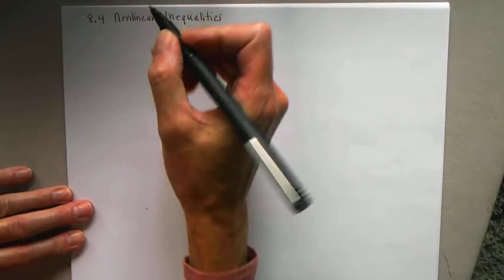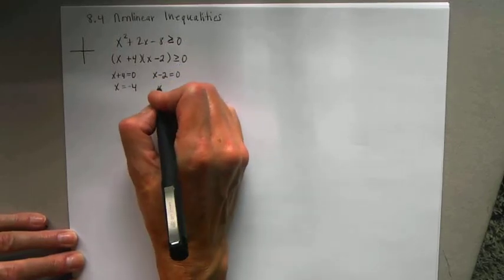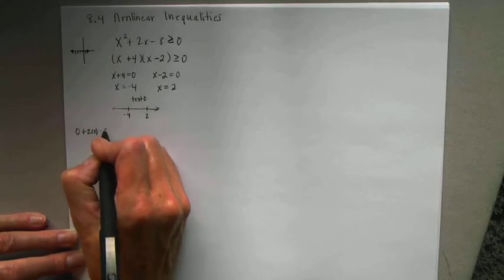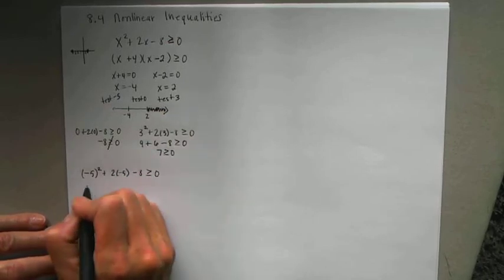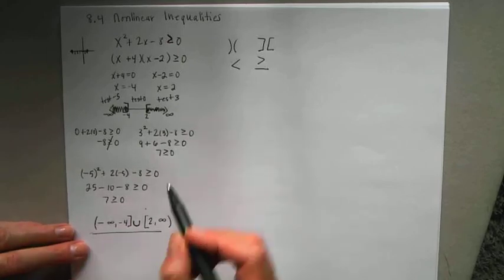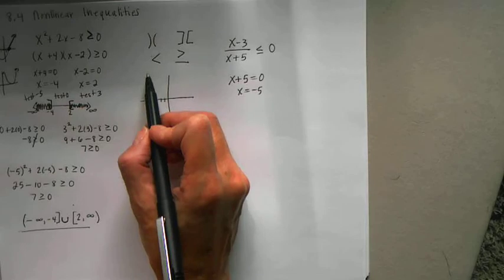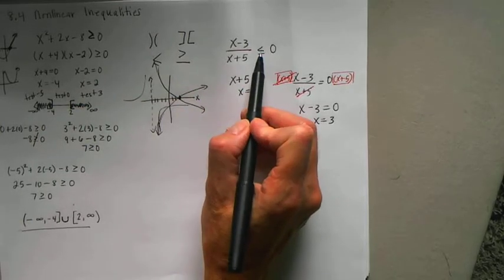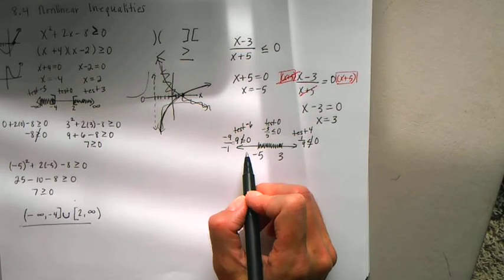8.4 Nonlinear Inequalities